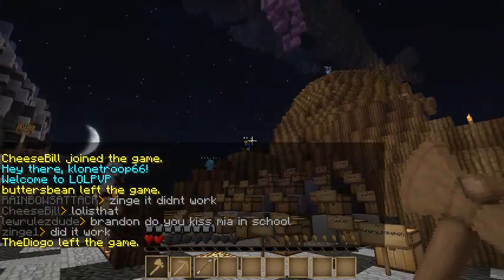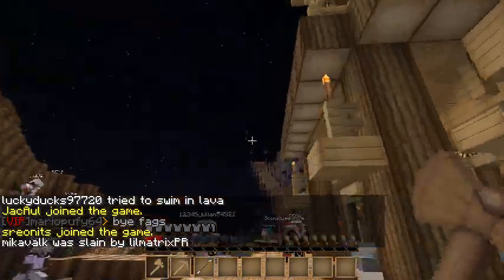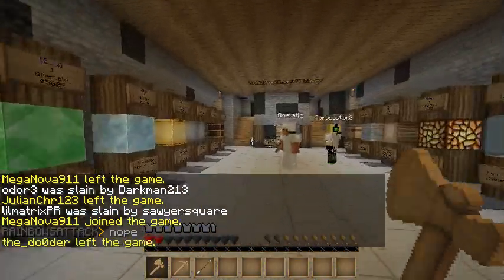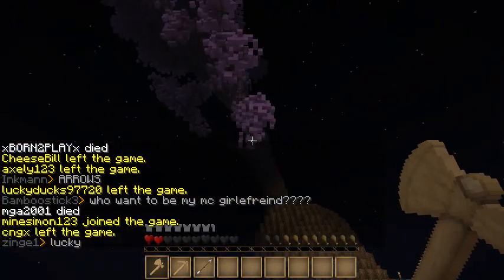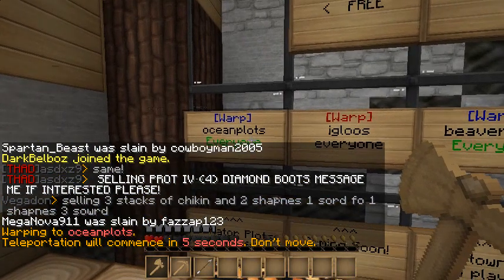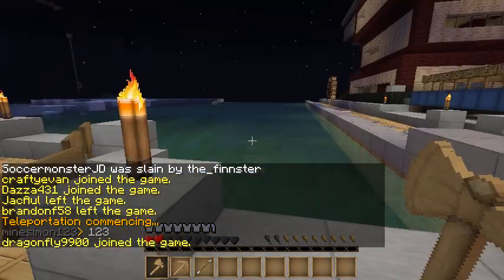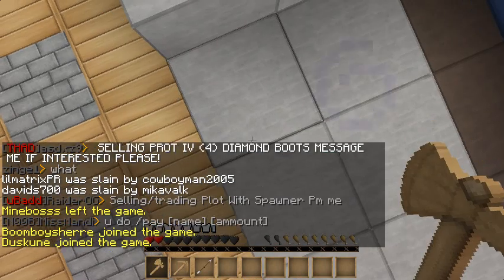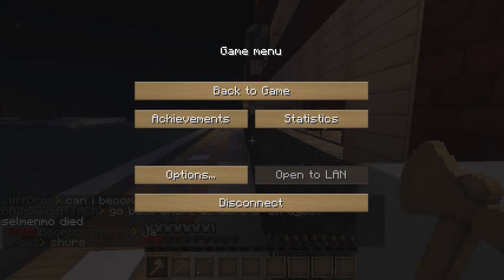Minecraft server showcase episode #3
this is an epic raiding/pvp server but i couldent record any longer cause it kept lagging the recorder so yah join it ip is ip:mc.lolpvp.com also the ip to my sevrer is ip:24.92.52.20